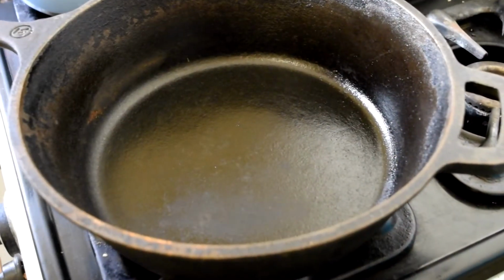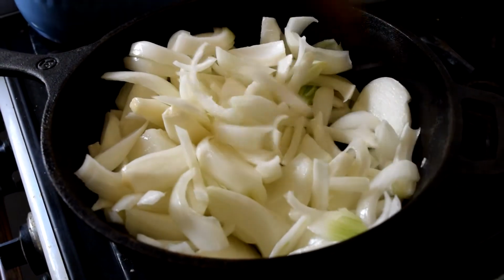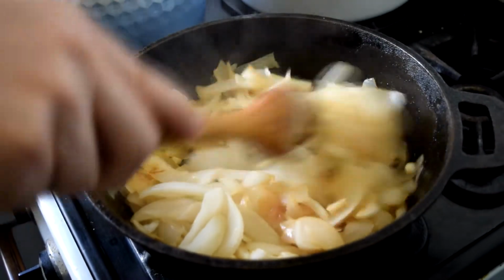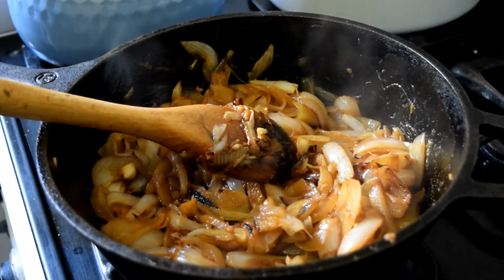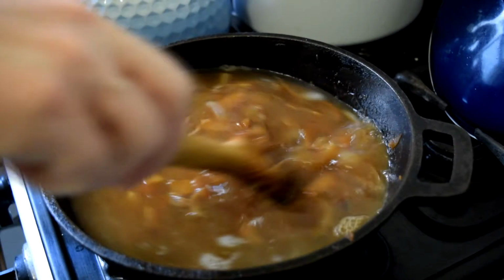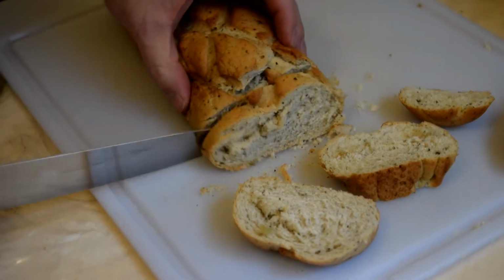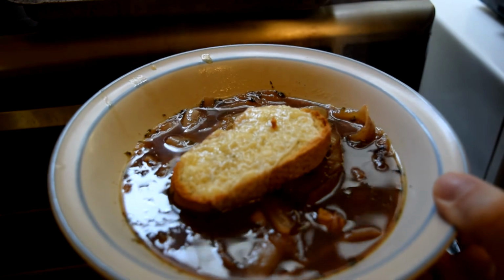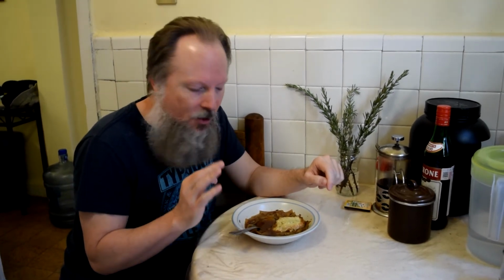The Lord of the Rings Online - Cooking IRL: Onion Soup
I'm back with the latest LOTRO Cooking IRL episode and today we're doing French Onion Soup.

Pick up a copy of the Bloody Knuckles (and other tales) anthology

I'm also the creator of the Saga of Lucimia, and the author of Echoes of the Past (the first book in the series, and the foundation for the eponymous MMORPG).